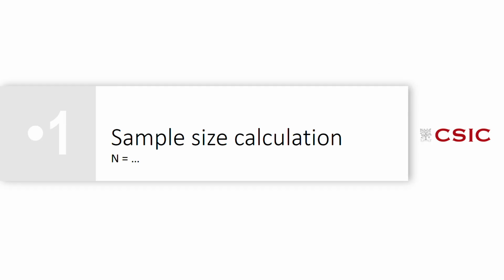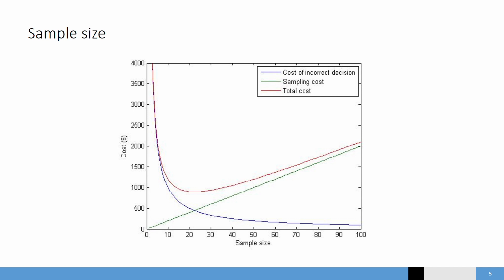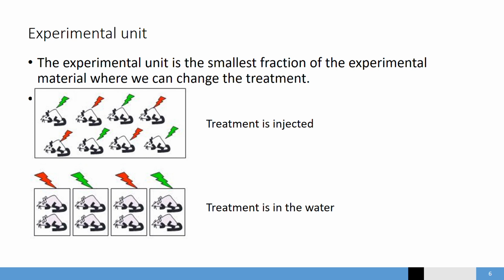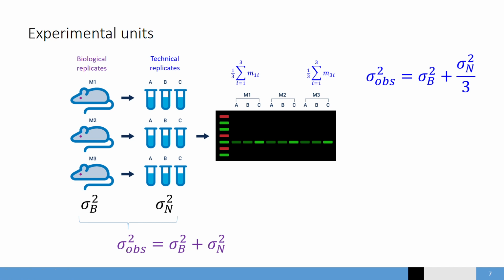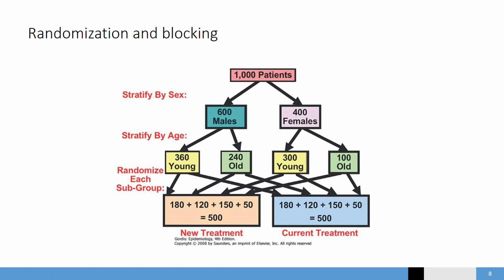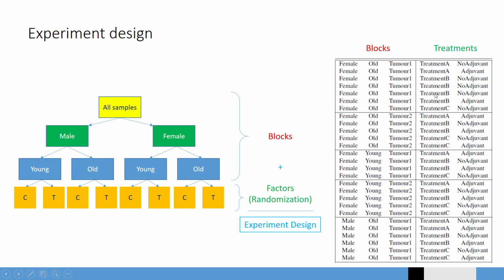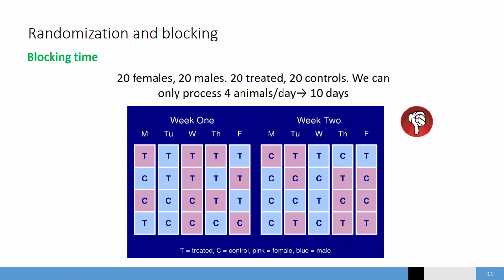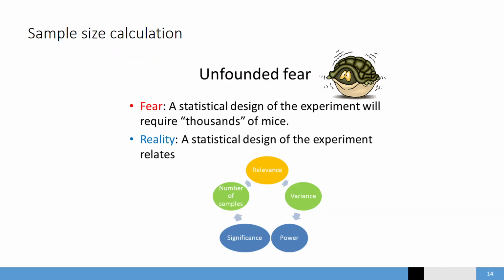Short introduction to sample size calculation 01